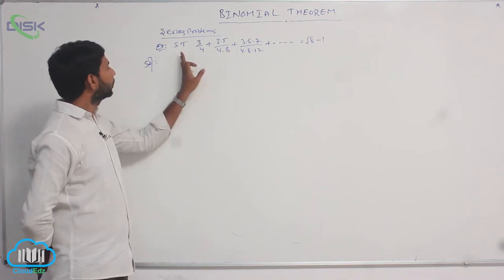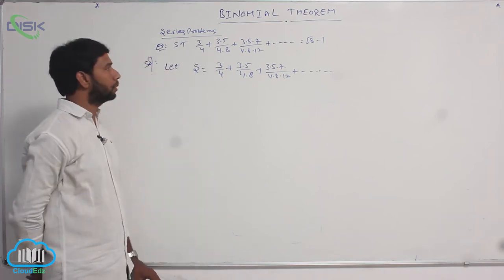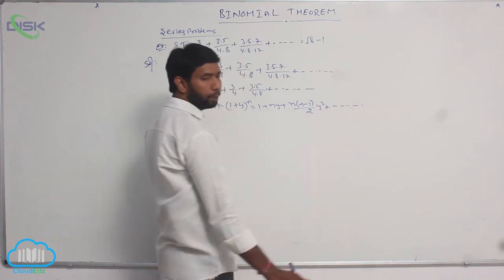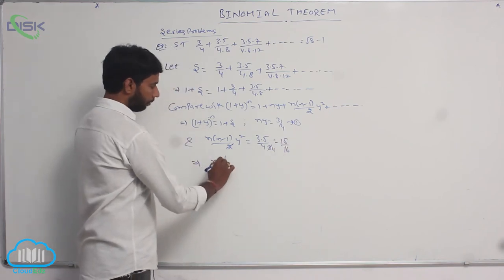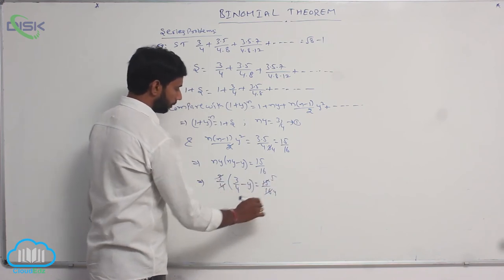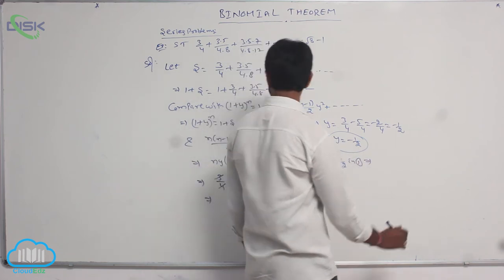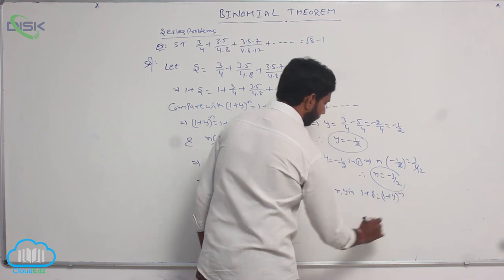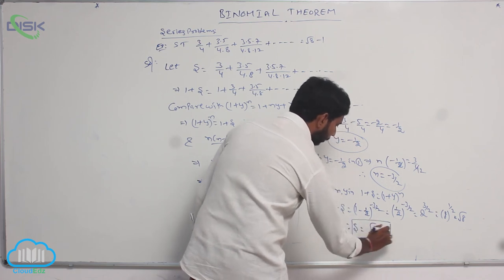Approximations using Binomial Theorem || Series problem 2 || Disk Telangana